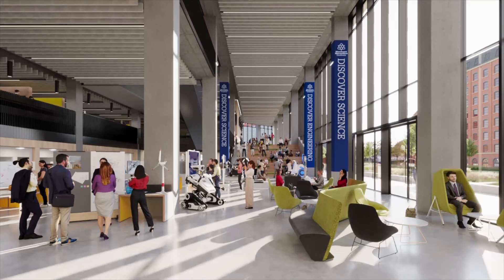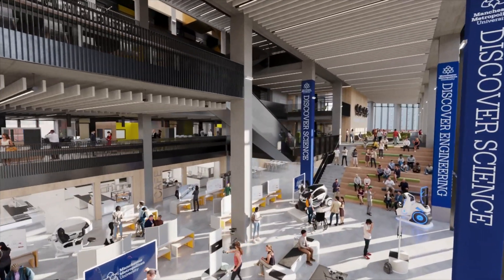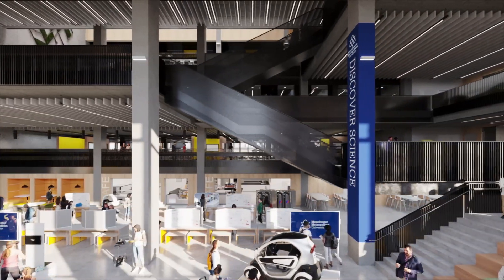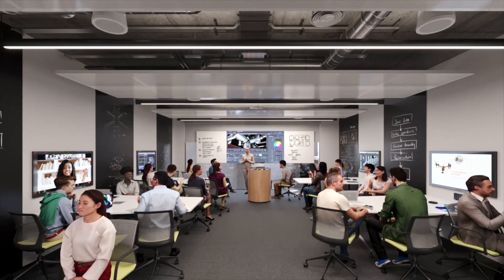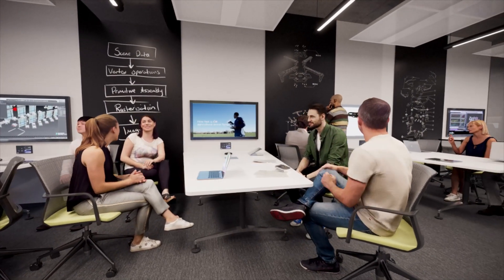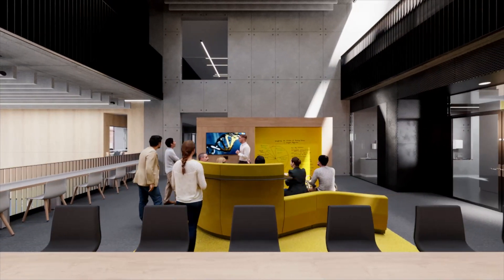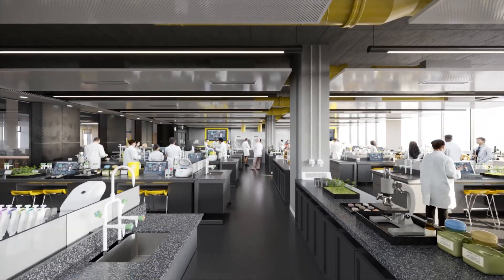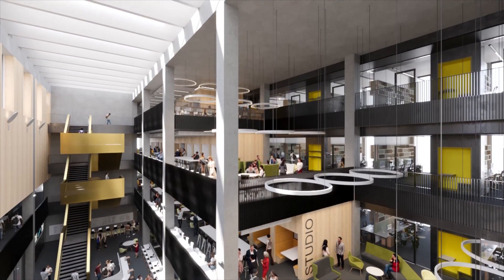The future of science and engineering at Manchester Metropolitan University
A city known for its rich heritage and advancements to global innovation. Situated within a 10-minute walk to the city centre, Manchester Metropolitan University is home to over 38,000 students from around the world, many of whom go on to work for leading organisations like Microsoft, Siemens, and Rolls-Royce.

Our £115m campus redevelopment is at the heart of the university's bustling campus, where you can collaborate with students, staff and industry partners on innovative projects.

By joining Manchester Met, you can explore exciting possibilities inside interdisciplinary teaching and research spaces. We’re transforming the way you learn - providing you with opportunities to work on projects suggested by industry partners, so you can develop the skills you need to help solve real-world problems.

You can work with students across a range of subjects, from biology and computing to environmental science and engineering, to address the challenges of today in our 200-capacity Superlab.

Take the opportunity to experience modern facilities, use world-class equipment, and learn from experts. All of this, while getting a taste of your career in a state-of-the-art industry environment.

This is more than just a building. It’s a space to thrive. Be part of the future of science and engineering, at Manchester Met.

Find out more: mmu.ac.uk/science-engineering/new-dalton-building